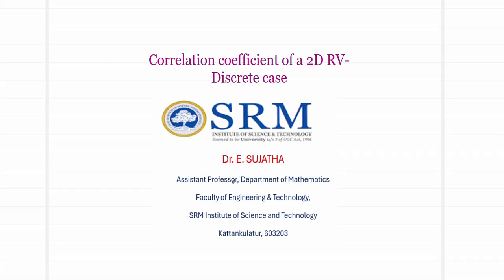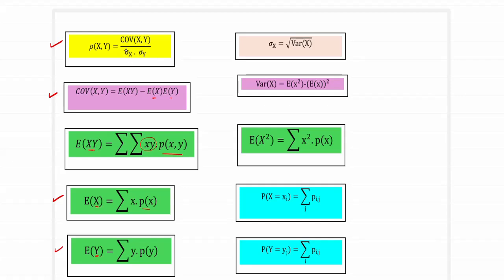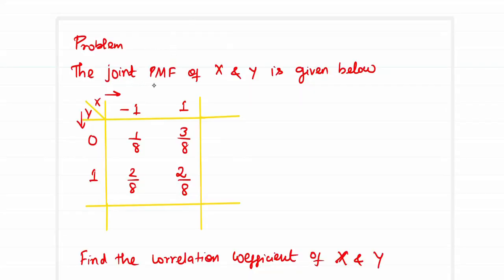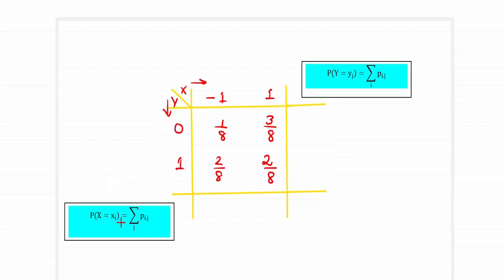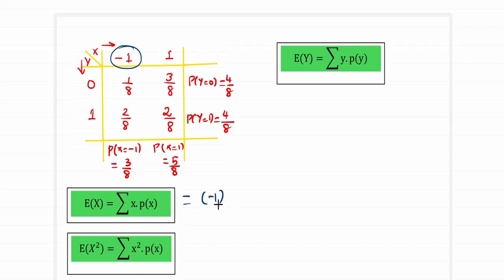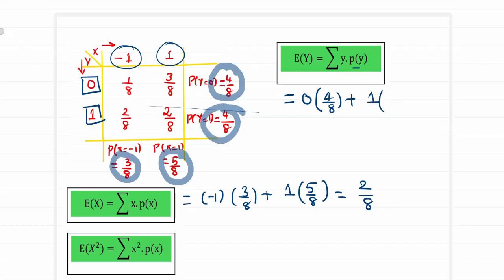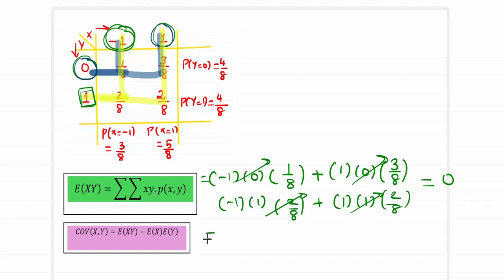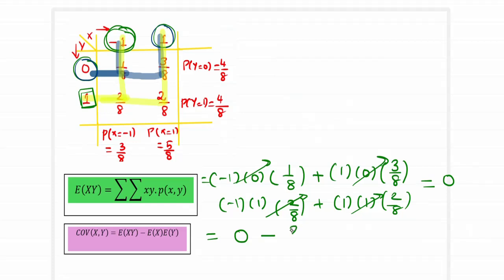Correlation Coefficient- 2D RV- Discrete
Correlation- discrete- 2D